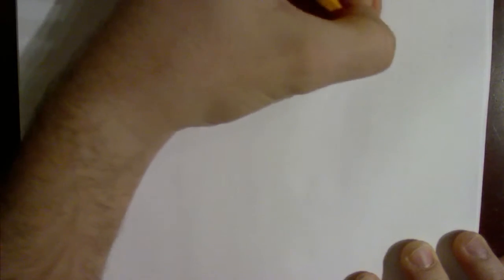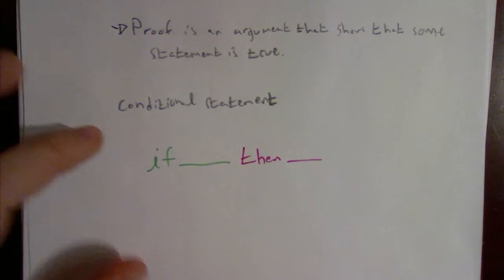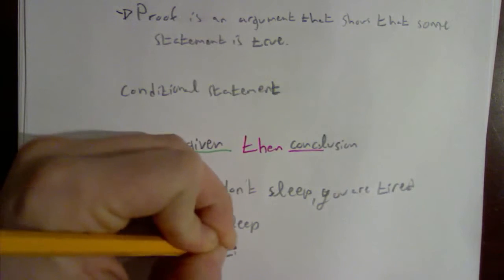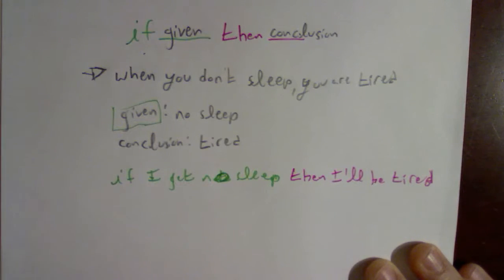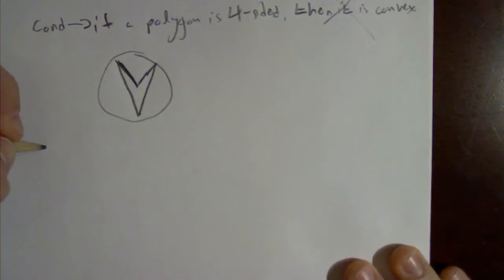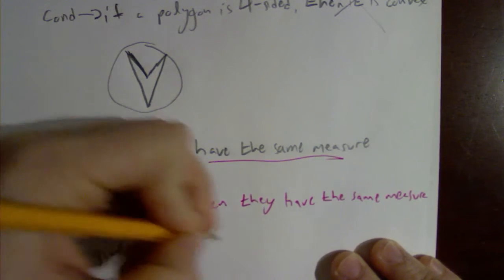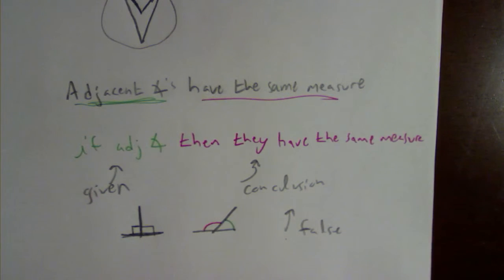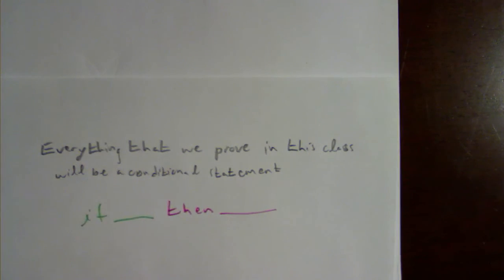1 7 2016 conditionalStatement